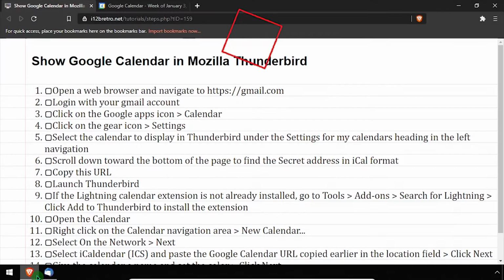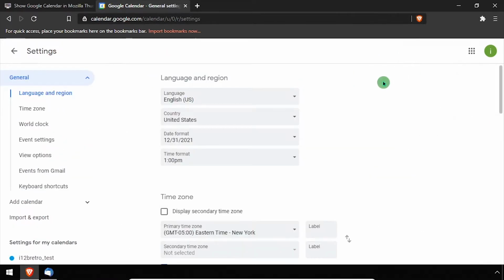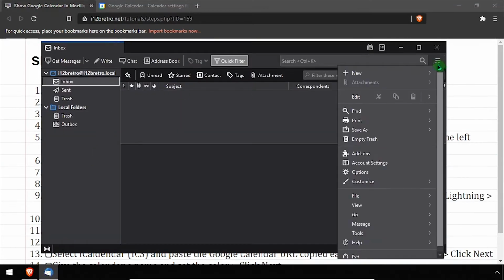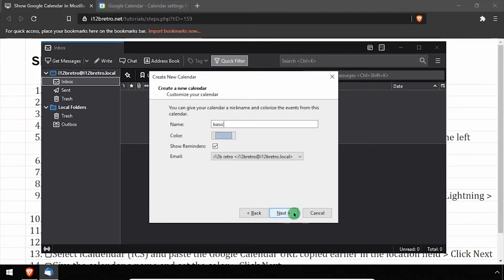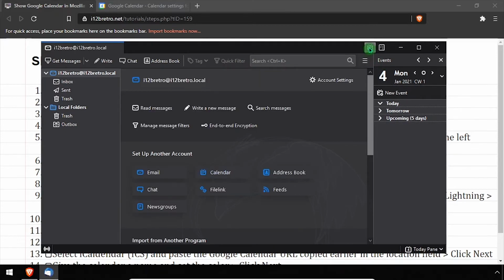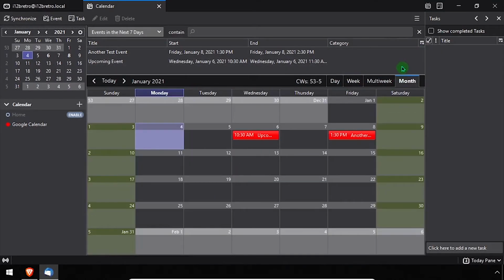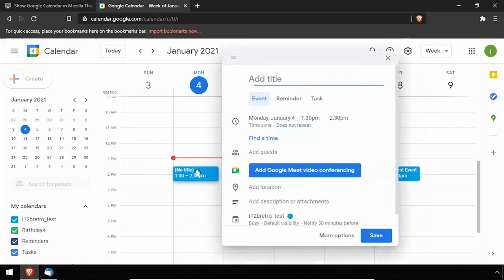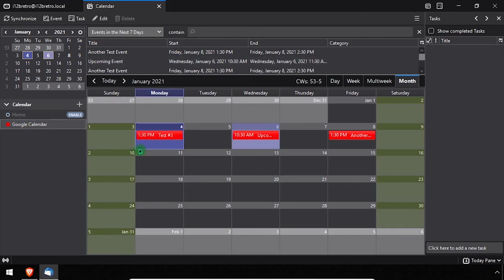Show Google Calendar in Mozilla Thunderbird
01.
   02. Login with your gmail account
   03. Click on the Google apps icon ≫ Calendar
   04. Click on the gear icon ≫ Settings
   05. Select the calendar to display in Thunderbird under the Settings for my calendars heading in the left navigation
   06. Scroll down toward the bottom of the page to find the Secret address in iCal format
   07. Copy this URL
   08. Launch Thunderbird
   09. If the Lightning calendar extension is not already installed, go to Tools ≫ Add-ons ≫ Search for Lightning ≫ Click Add to Thunderbird to install the extension
   10. Open the Calendar
   11. Right click on the Calendar navigation area ≫ New Calendar...
   12. Select On the Network ≫ Next
   13. Select iCaldendar (ICS) and paste the Google Calendar URL copied earlier in the location field ≫ Click Next
   14. Give the calendar a name and set the color ≫ Click Next
   15. Click Finish
   16. Wait for a few seconds as the Google Calendar events populate into Thunderbird